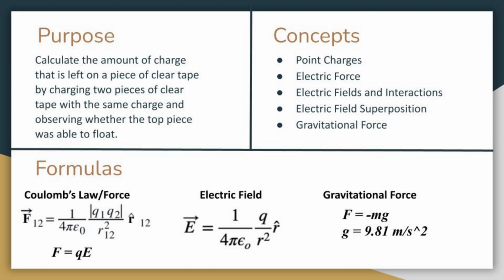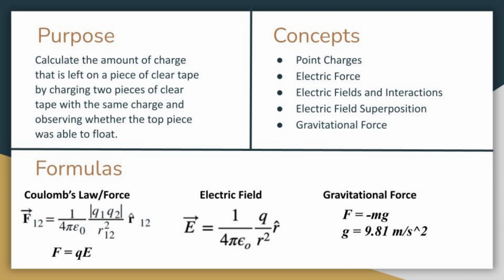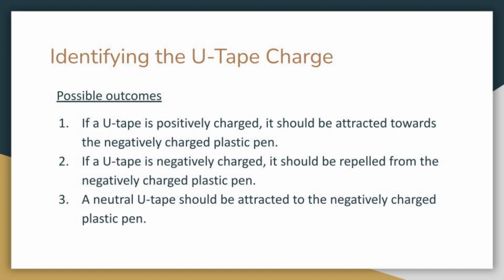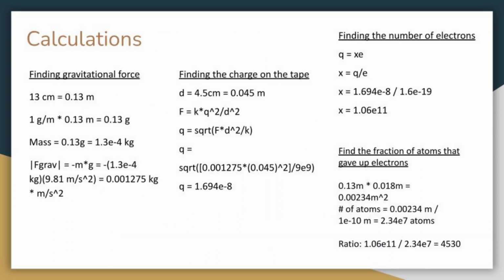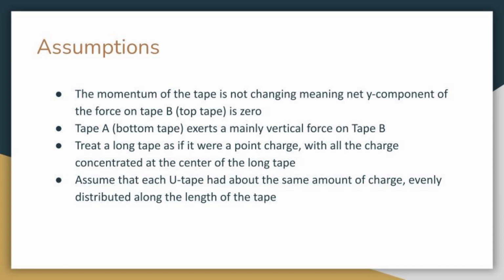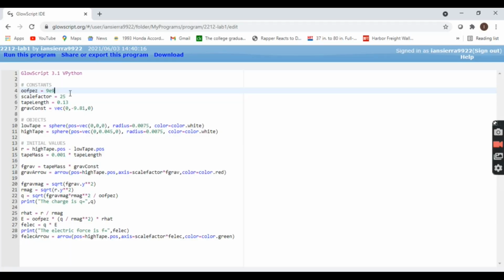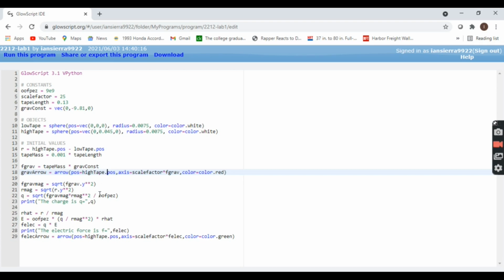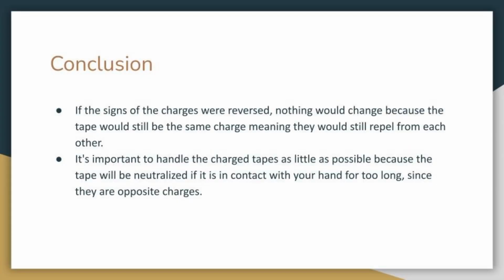PHYS 2212 | Lab 1 Video Report